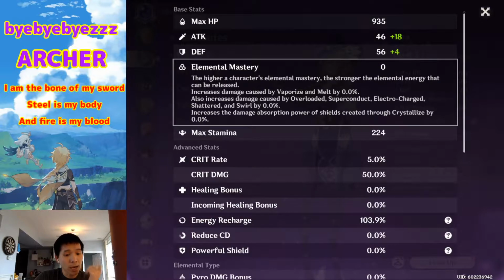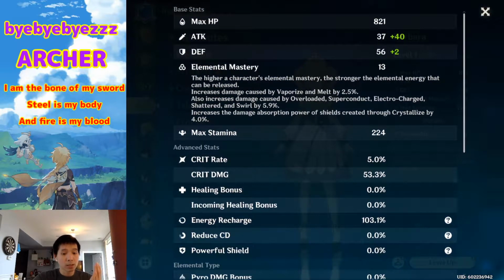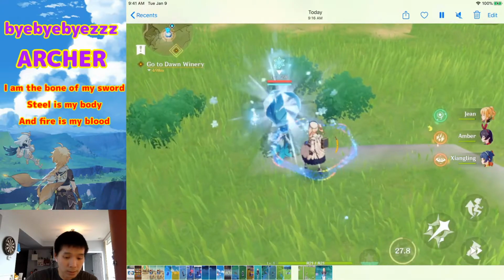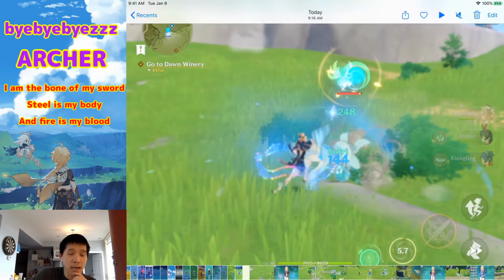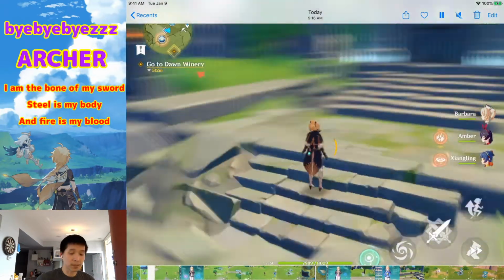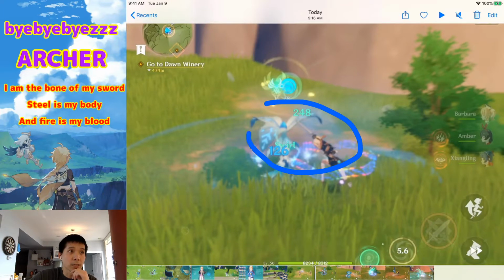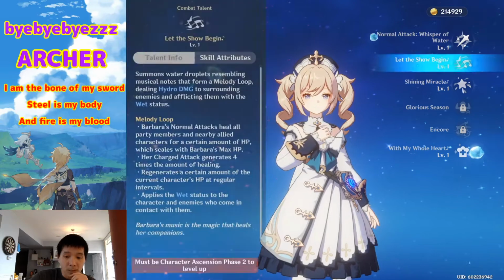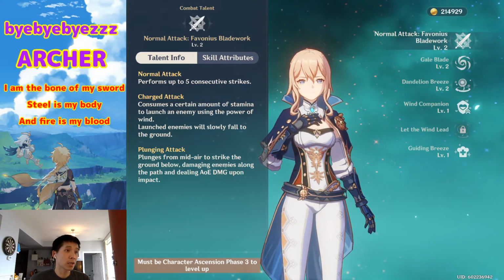Genshin Impact Mobile - Elemental Mastery, What Is This? Should You Bother With This Stat?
Doing another test here to learn more about the game.
Today I want to test Elemental Mastery to clear up some of the confusion that some of you might have.

Without any elemental mastery, your elemental reaction damage deal 50% of the original source of damage. More elemental mastery will increase this elemental reaction damage

Cheer!